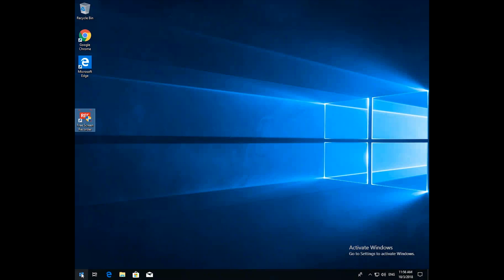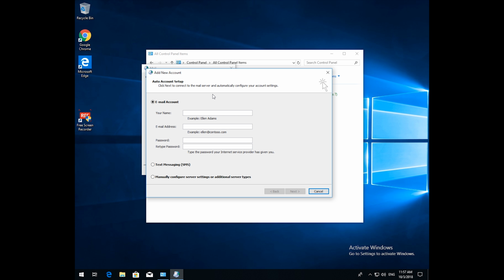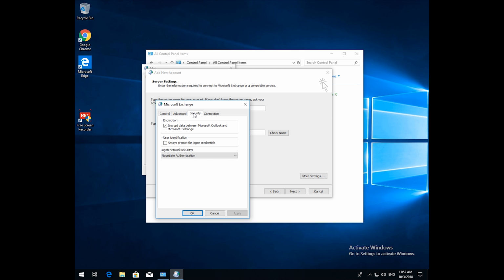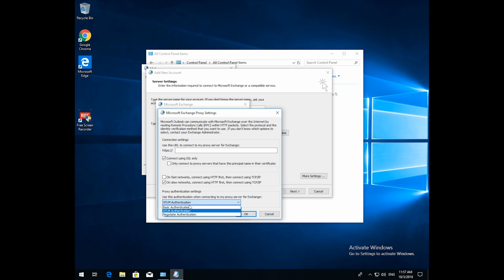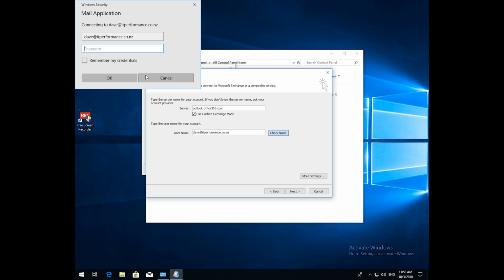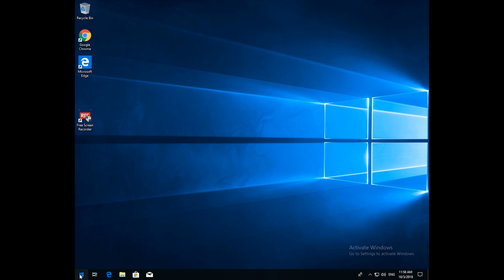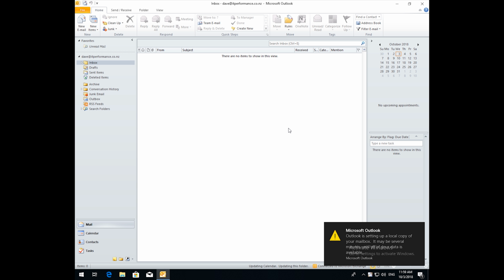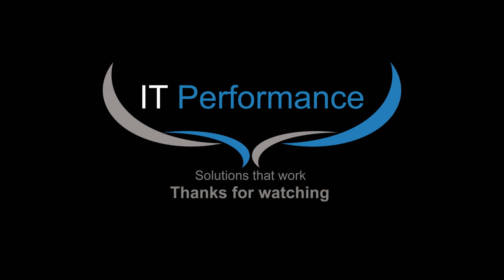Outlook 2010 with Office 365 email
Hello. The instructions in this video will ONLY work for Outlook 2010. Make sure all Office updates have been installed before using these instructions.

I have spoken to a few people who have been under the impression that they need to upgrade to the latest version of Office when moving to Office 365 accounts.

This is NOT correct.

At the time of posting this an Office 365 Essentials account is $7.94 incl GST per user per month. This is your Office 365 Exchange mail box. If you already have a version of Office (which has Outlook included) and you are happy to continue to use this version, then you only need this subscription level. This sub level also include 1TB of Onedrive space.

Office 365 Premium is $19.90 incl GST and includes the entire office suite and Exchange mail boxes.

Please be aware that the next version of Office (2019) will only work on Windows 10 and the Mac.

Visit